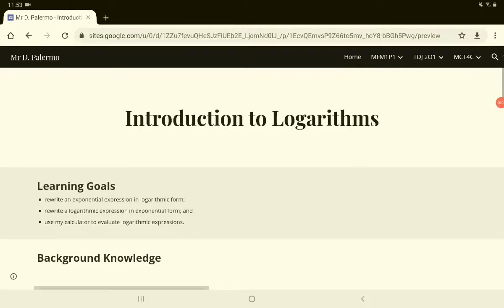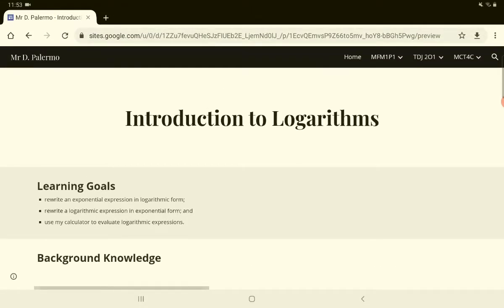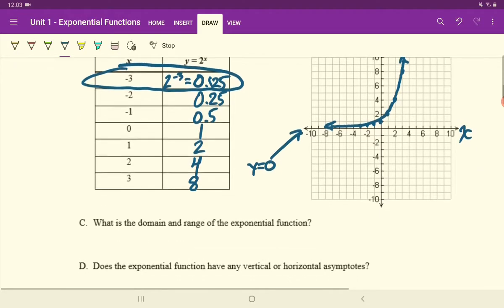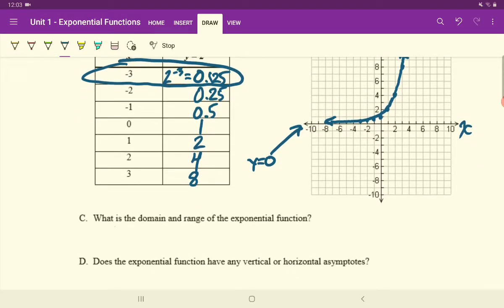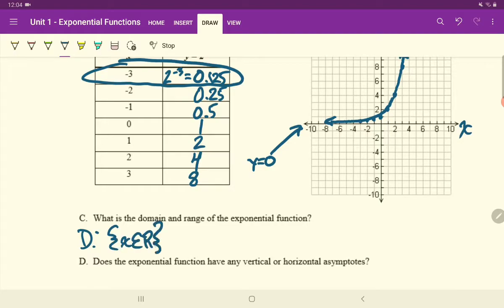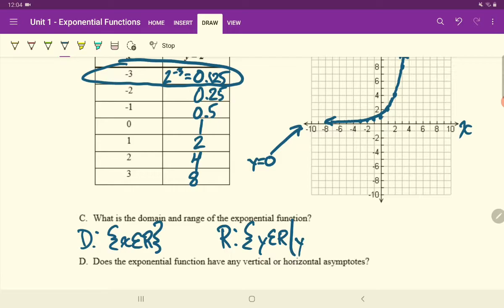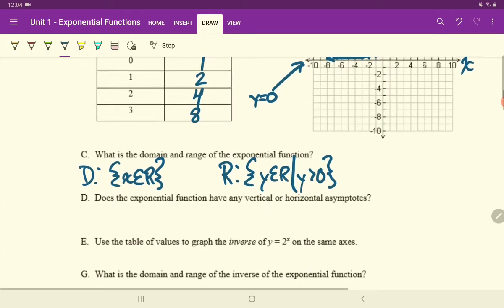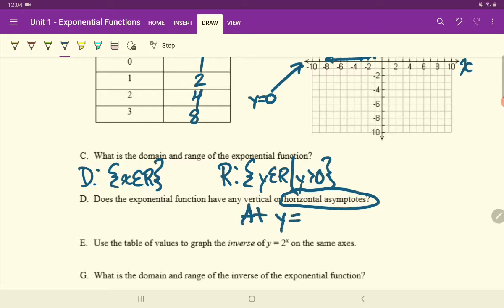MCT4C1 - Lesson 4.5 Introduction to Logarithms